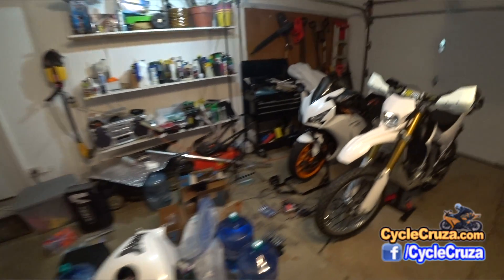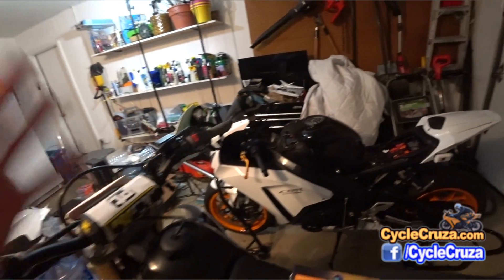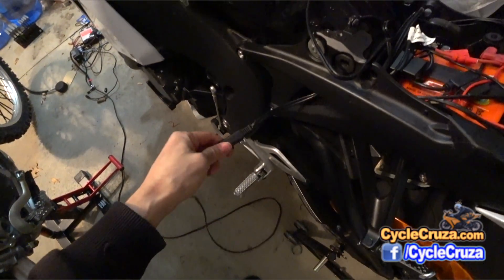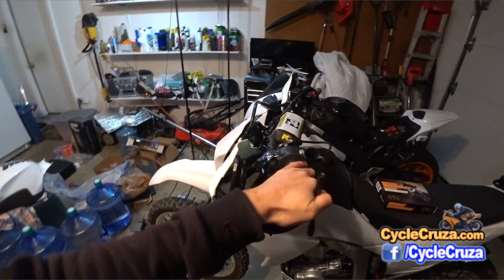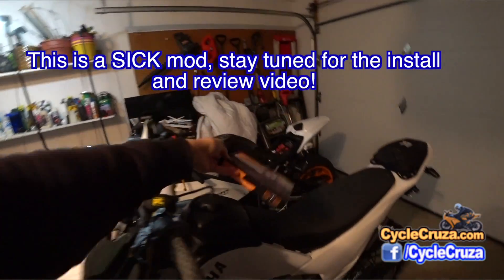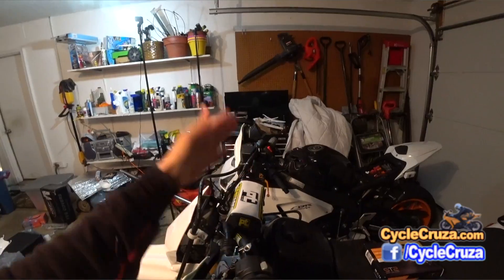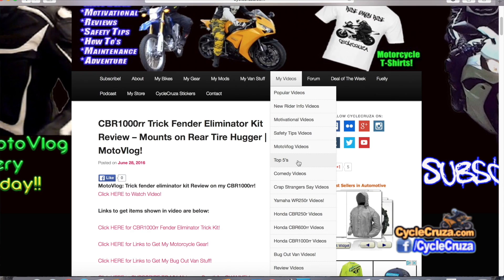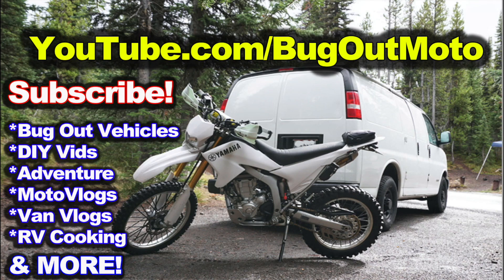Self-Canceling Turn Signals for Motorcycle | Adapter Plug for Heated Gear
Music in Video:
Take Off by Ethan Meixsell (Free YouTube Library)
Back and Forth by Silent Partner (Free YouTube Library)